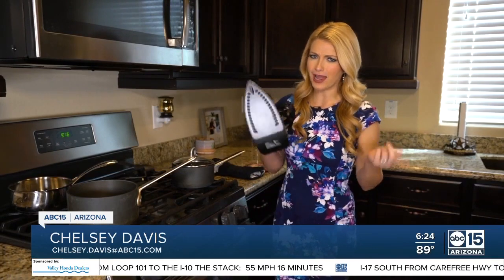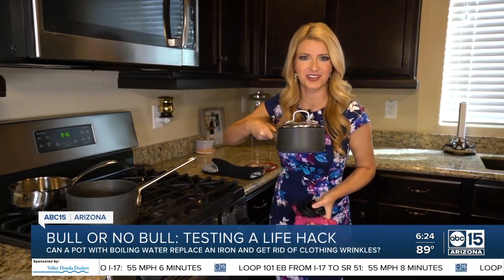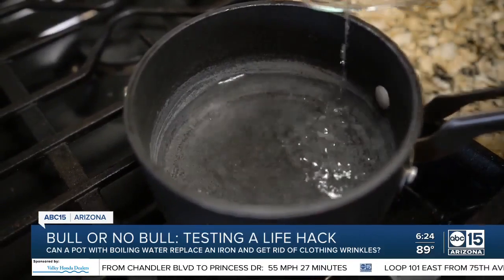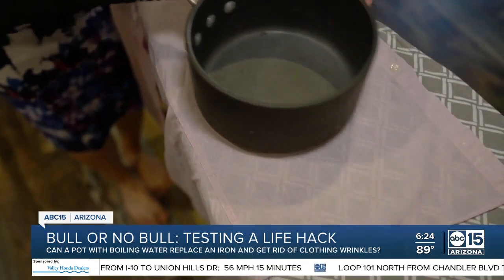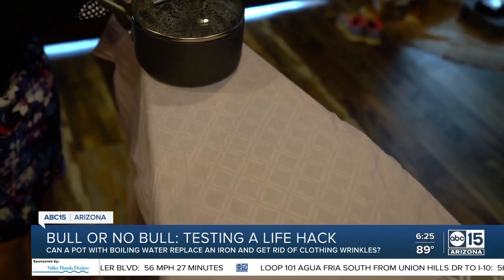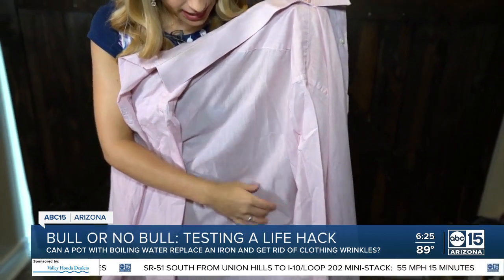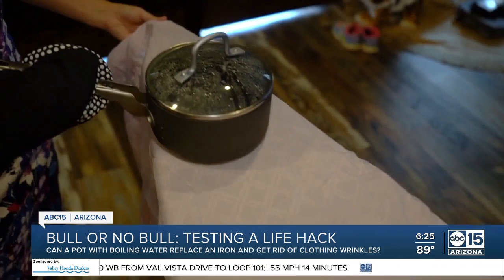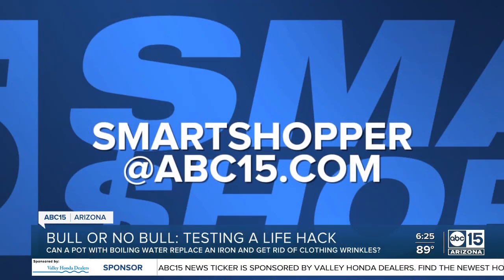Ironing with a boiling pot of water -- does it work?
Can you iron with a boiling pot of water?